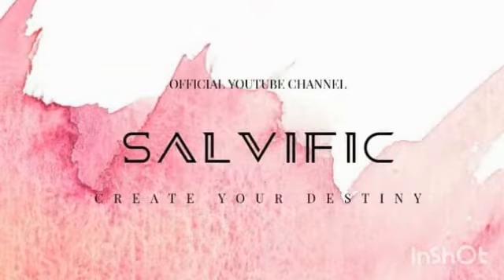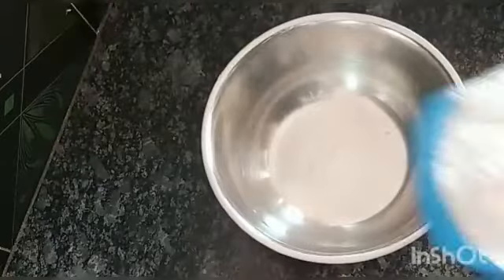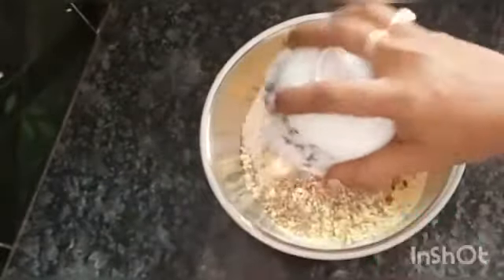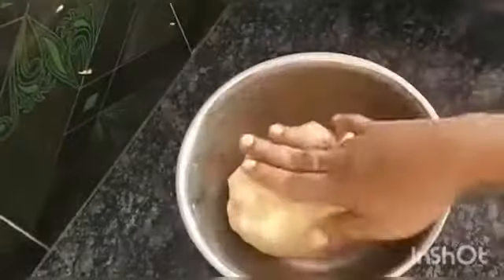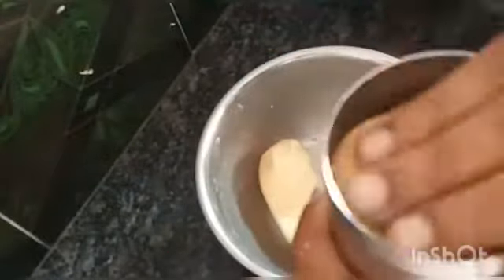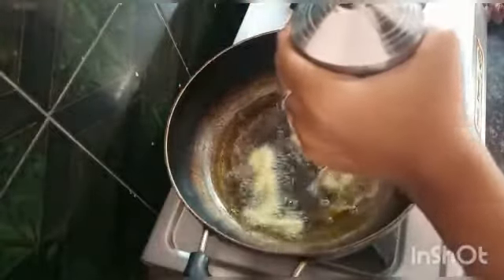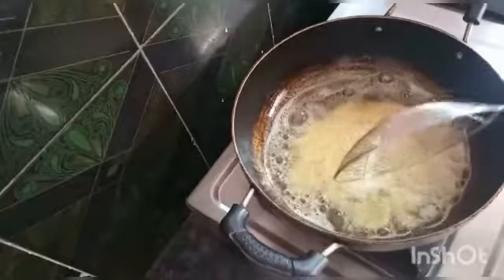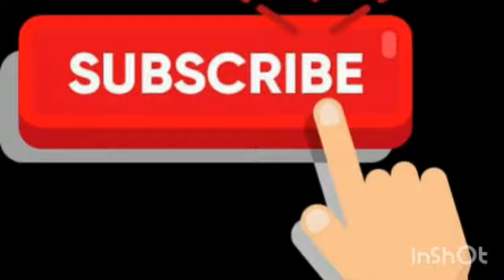Butter Murukulu Crispy Butter Murukulu In 10 Minutes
5 mins Butter Murukku
How to Make Butter Murukku
Murukku Recipes (QUICK RECIPIE)
Butter chakli
Rice flour murukulu
butter murukulu
easy snack
quick snack
rice flour snack recipes
home made butter murukulu

ingredients:

besan 1/2 cup
sesame seeds 1 table spoon
cumin seeds,
azwain seeds
butter 3 table spoons

Salvific Chanel
more healthy receipes check the link given below

butter murukku recipe
butter murukku recipe telugu
rice flour snacks in telugu
rice flour snacks recipes
easy snacks to make at home
venna murukulu in telugu
venna murukulu recipe telugu
10 mins snack
10 mins snacks
10 min snack recipes
10 min snacks indian
crispy homemade butter murukku
butter chakli recipe
murukulu recipe in telugu#